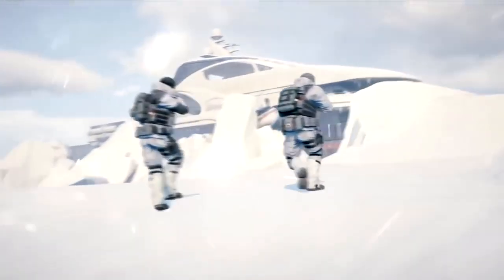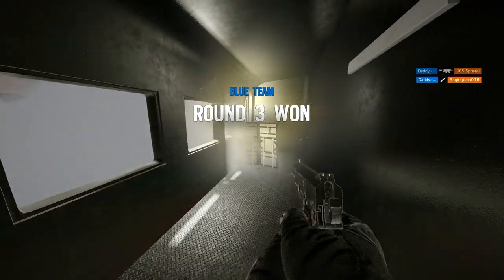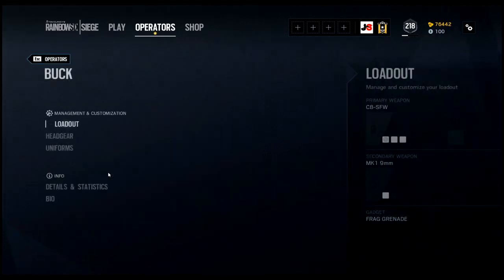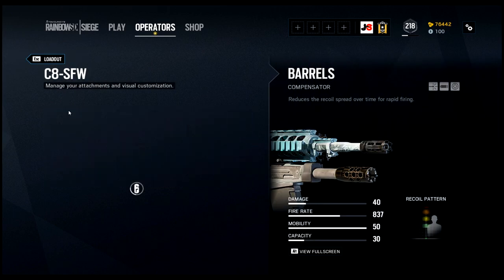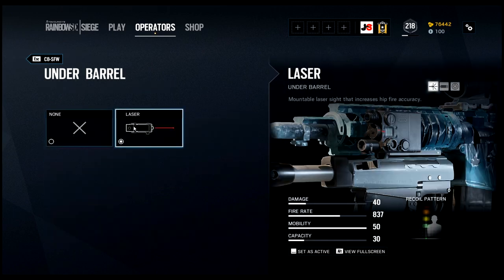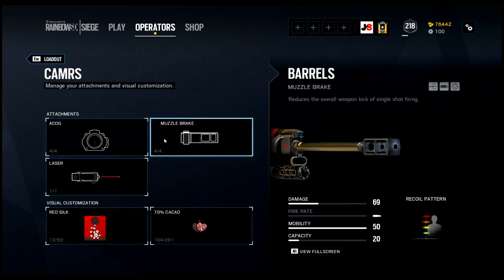How To Play Buck | Rainbow Six Siege Operator Tutorial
I wanted to do a fun video on How To Play buck since I love playing with him. Definitely makes sites a lot harder to guard when someone brings buck because of all of the vertical play. Let me know if you guys have any tips for Buck. Also, let me know who you would like to see as the next operator!